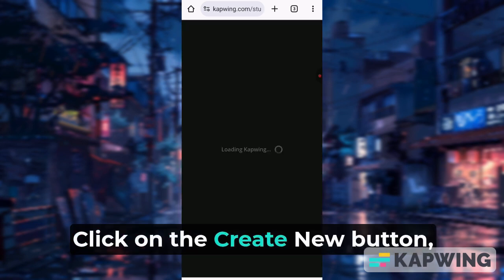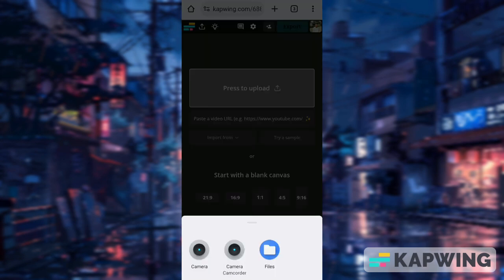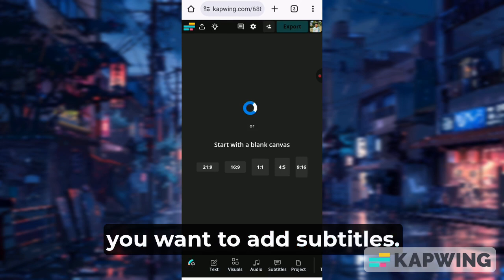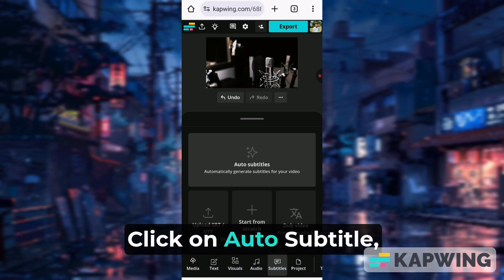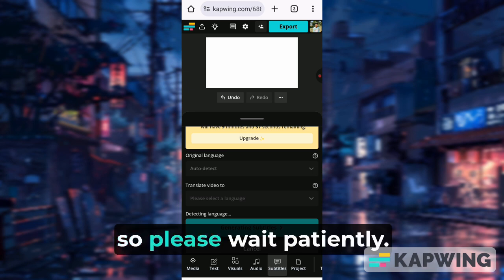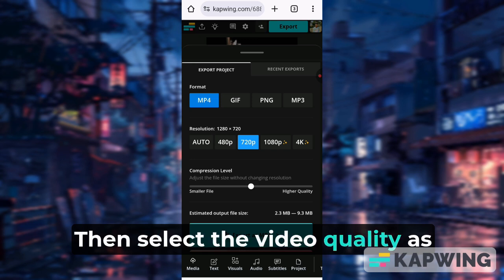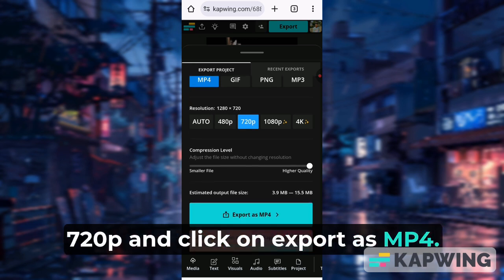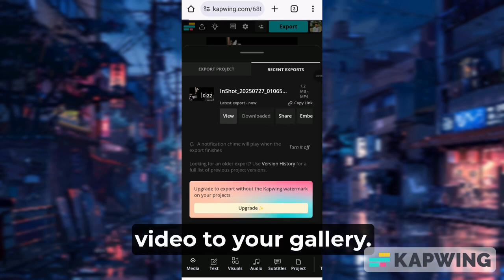Auto Subtitle in 1 Click! Free AI Tool to Add Subtitles to Your Videos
Want to make your videos stand out and reach more viewers? 📈
In this tutorial, I’ll show you how to add auto subtitles to your videos in just 1 click using a 100% free AI tool — no software installation needed!

With subtitles, your videos will:
✅ Get more views from international audiences
✅ Improve watch time and engagement
✅ Be accessible to people who watch without sound

This method works on YouTube videos, TikToks, Instagram Reels, Facebook Reels, and Shorts – perfect for content creators who want professional captions instantly.

📌 In this video you’ll learn:

How to use a Free AI Subtitle Generator

How to customize captions easily

Tips to make your videos go viral worldwide

🌍 Works for all languages and platforms!